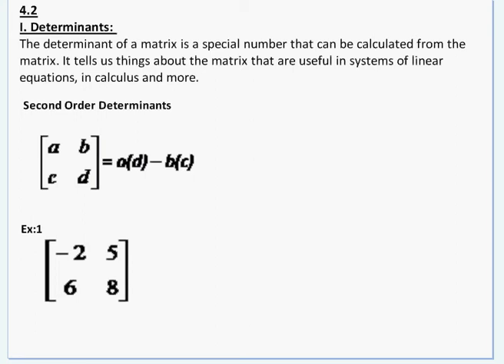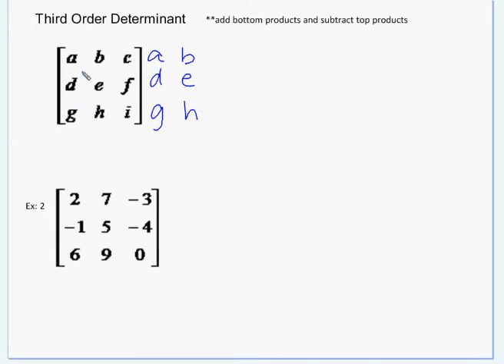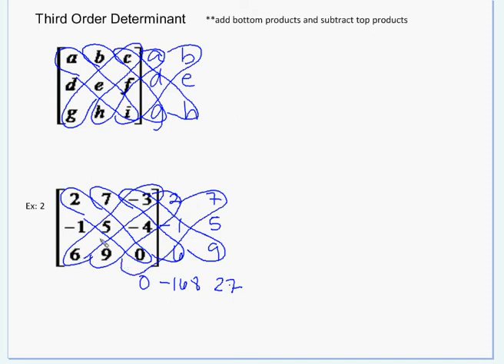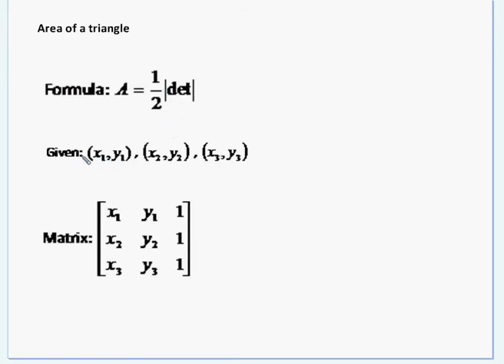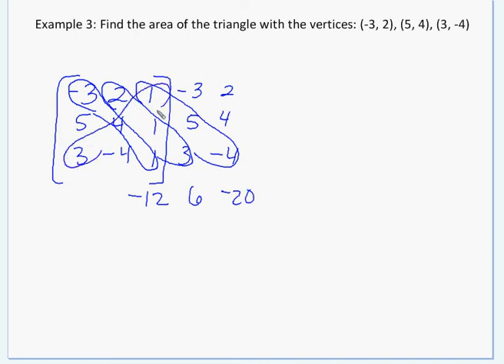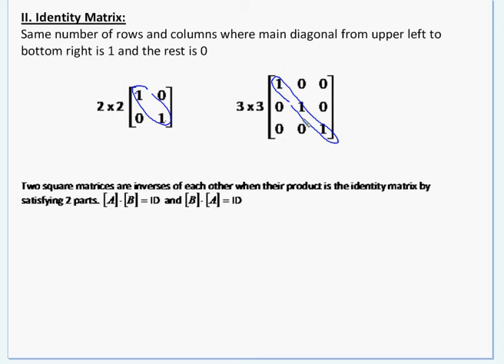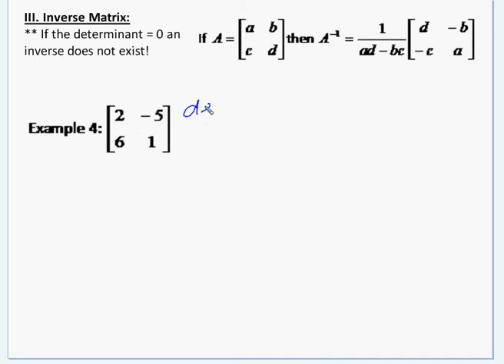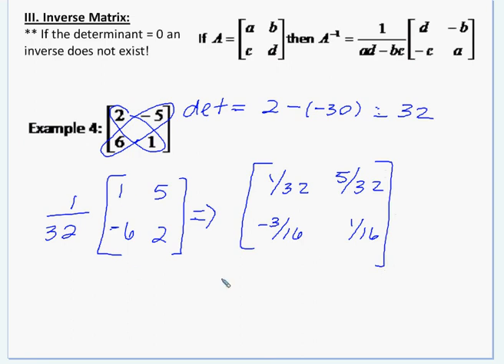4 2 video